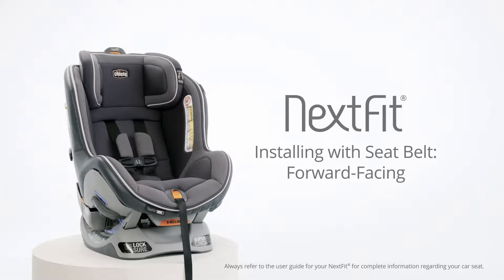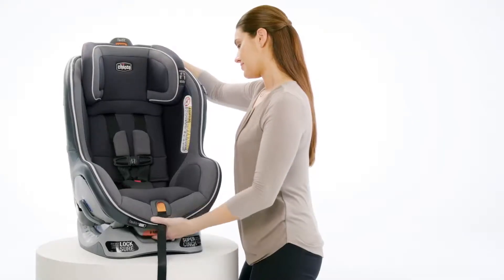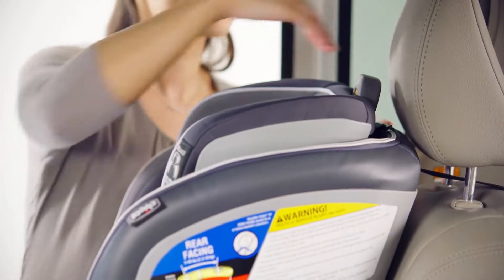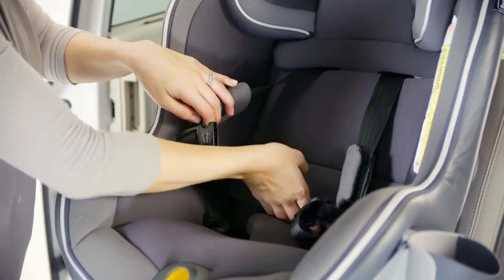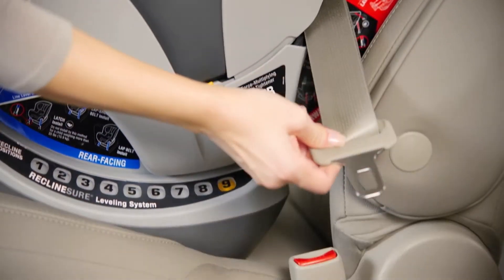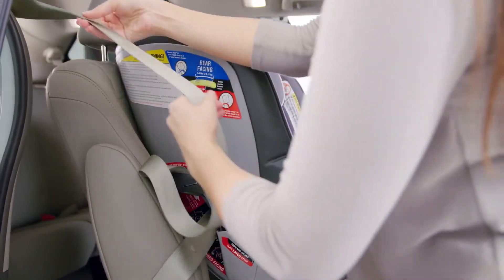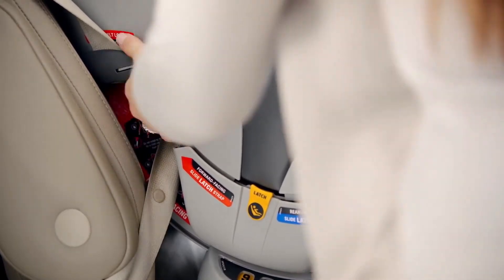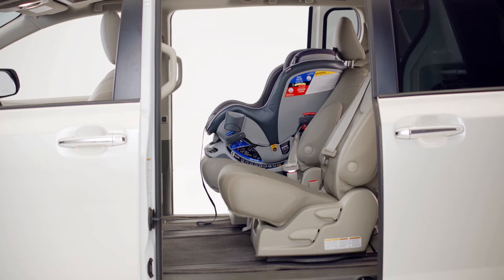Chicco NextFit - Installing with Seat Belt Forward facing